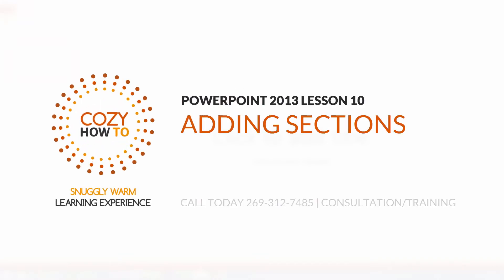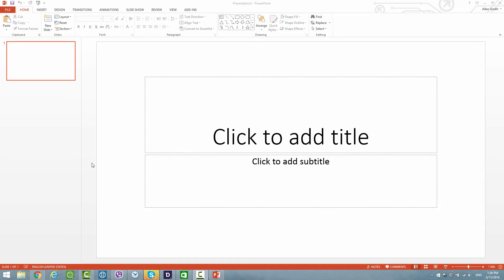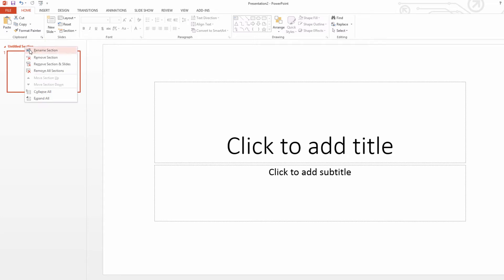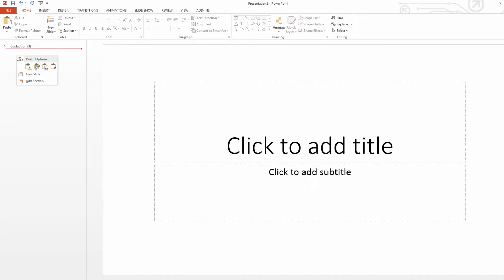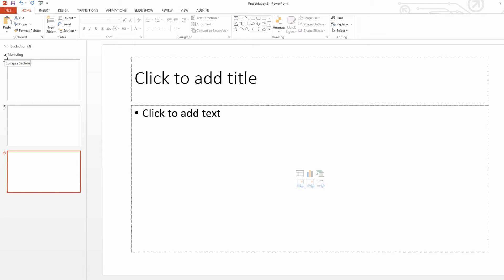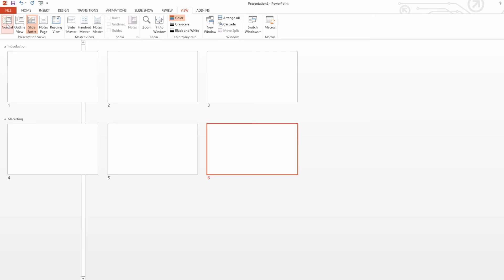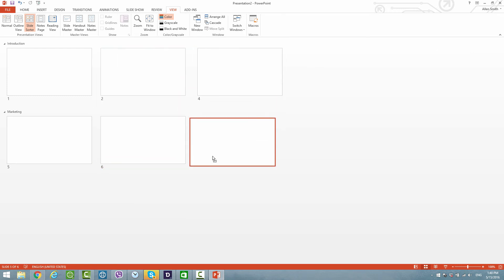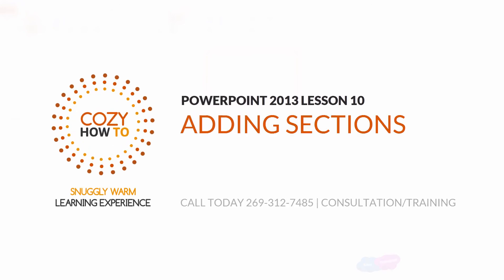PowerPoint Tutorial 2013: Adding Sections, Grouping Slides and Slide Sorter View Lesson 10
Microsoft Office Tutorials for Microsoft PowerPoint presentation software. In this tutorials I will show you how to add sections to your presentation so that you can group common slides together. The first thing you want to do is right click in a blank space in the slides tab and select the option that says add section. Once you do that a new section will be added and by default it will say untitled. To give section a name right click on untitled text and select rename section and that will bring up a menu to enter a name and once you enter name hit apply button.

Alternatively you could right click on an existing slide that you want to add in a section and select add section and after that the current selected slide will be added to that section. If we go to slide sorter view we will be able to see all the slides we have in each section and then have the ability to rearrange them from one section to another.

If you have any questions or would like us to make a specific tutorial please let us know.

Artist of the track: Ryan Little
Name of track: Slow Down